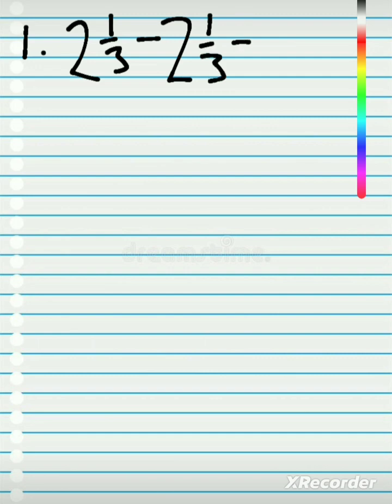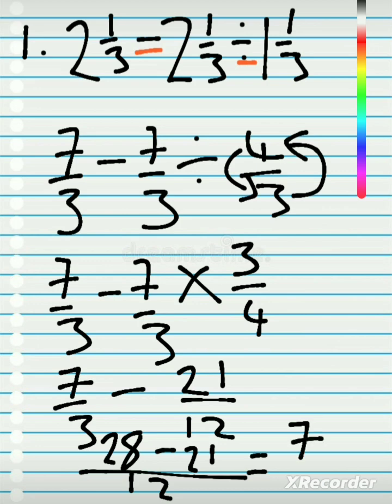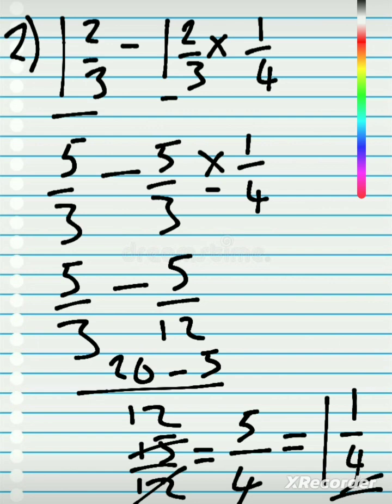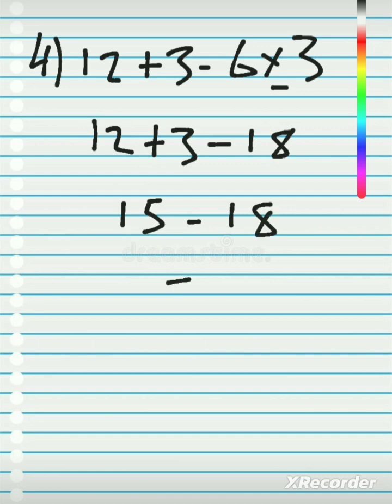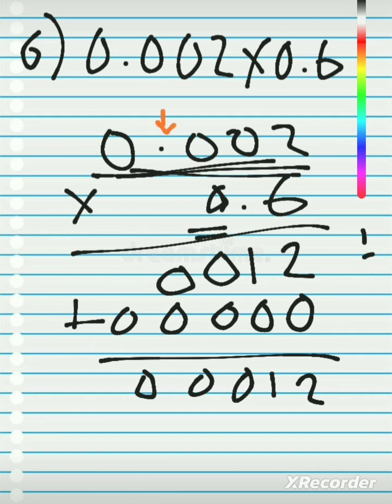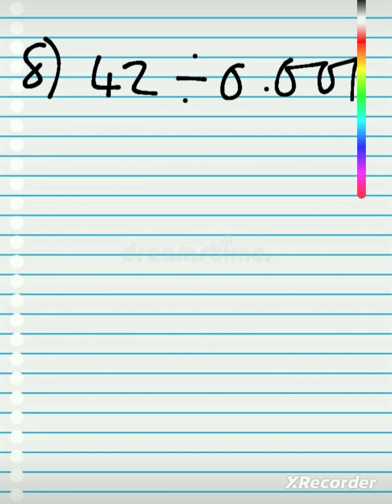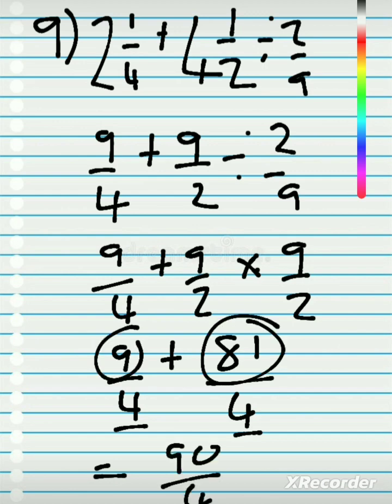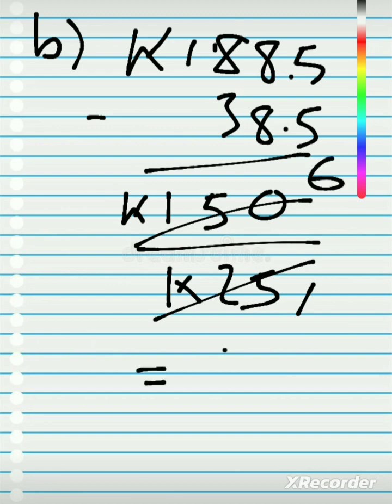BG SERIES EXAMS: Foundation mathematics